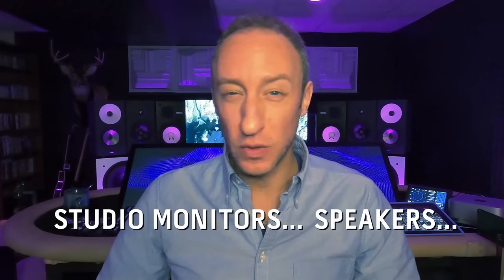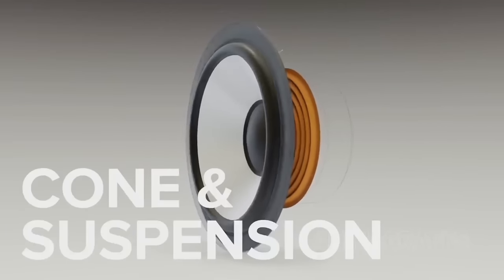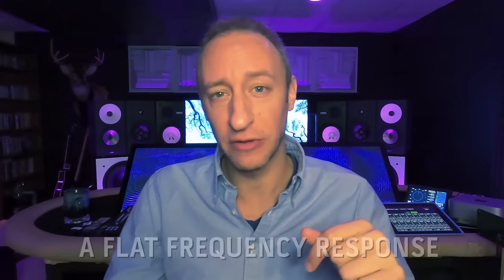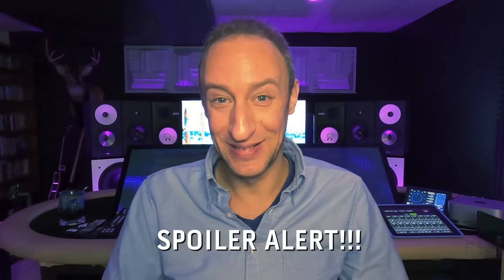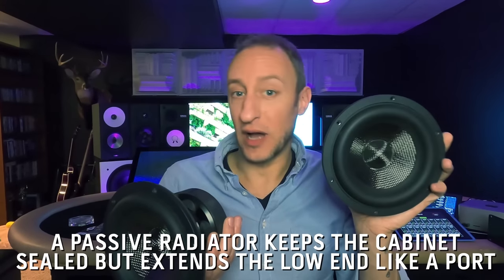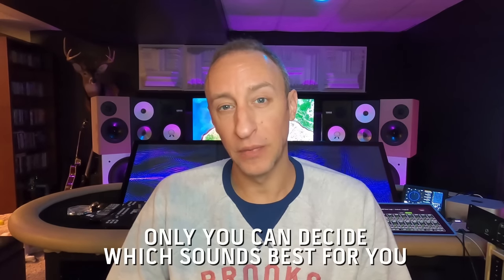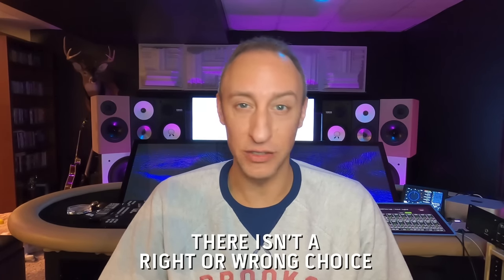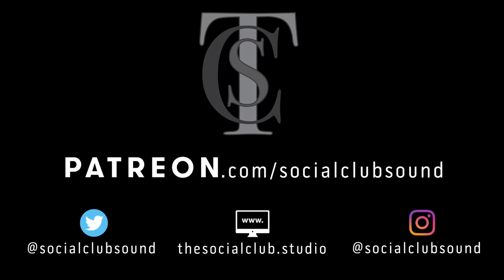SPEAKERS vs STUDIO MONITORS!!! What's the difference? Find out!!! TSC Production Tip 005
Watch @Von_Hertzog's deep dive into speakers and studio monitors recorded at @SocialClubSound. What's the difference? Is there a difference? I'll explain. I cover enclosure types, driver types, crossovers, and more.

I also introduce the @INCLINEDFidelity SBH-7S and VH-180 studio monitors. If you've ever wanted to know what makes a speaker a studio monitor, this is the video for you. Please comment with any questions or thoughts. I'd love to hear from you.

Thanks to Jake O'Neal at @animagraffs for allowing me to use his animation to help explain how each part of a speaker works. Thank you!

00:00 Intro
01:28 Preface
02:55 How A Speaker Works
08:23 Studio Monitors vs. Speakers  - What's The Difference?
10:10 Boundary Interference
10:56 The Legend of the Yamaha NS-10M
11:45 Sealed Enclosure
12:07 Ported Enclosure
13:26 Time Domain Response
14:22 Crossovers
17:14 SBH-7S Woofer & Passive Radiator
18:50 SEAS Profile
19:26 SBH-7S Tweeter
20:12 Brief Recap
20:44 VH-180
22:43 SEAS Prestige Titan Tweeter
23:48 What's the right speaker for you?
24:19 Active vs Passive Speakers
27:26 There isn't a wrong choice
28:36 The Equilateral Triangle
30:05 Thank You!
30:52 Auralex Sound Treatments
31:36 Bespoke Speaker Design Services
32:14 INCLINEDFidelity.com
32:46 Stop by The Social Club!
32:55 Thank you to my patrons!
33:25 End Card